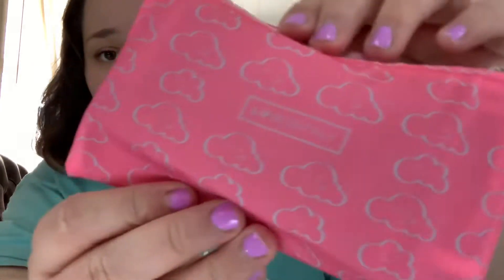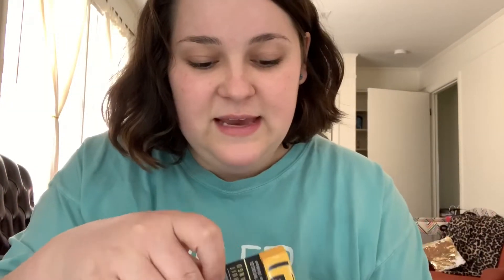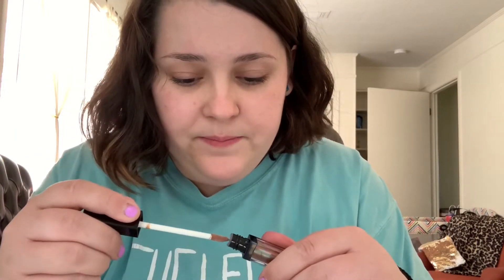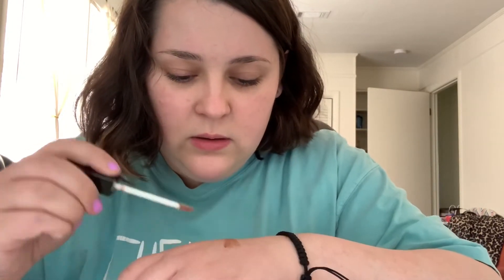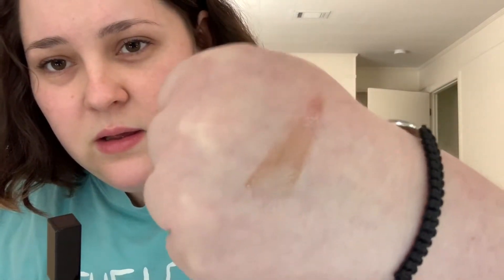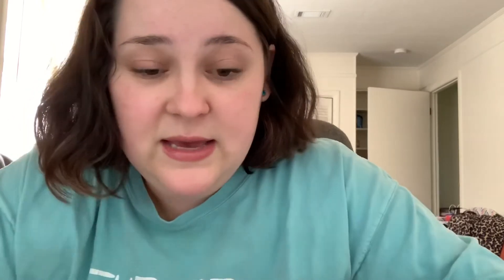FIRST & LAST LIP MONTHLY | NOT VERY GOOD HONESTLY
What do you guys think of this bag? Do y’all have this subscription? Does it get better ?? Let me know your thoughts.